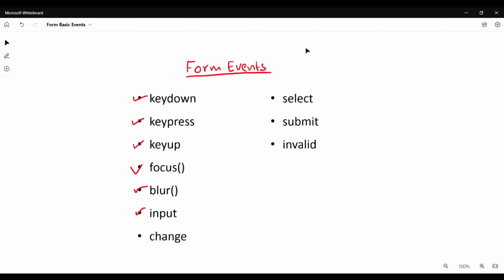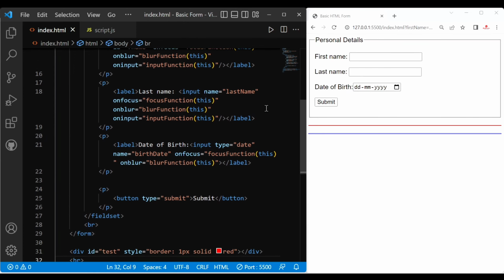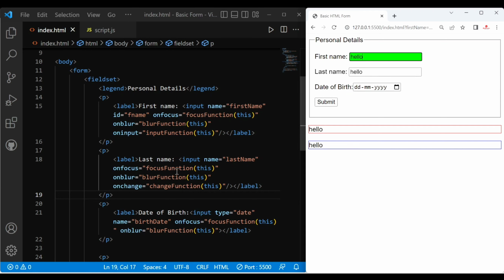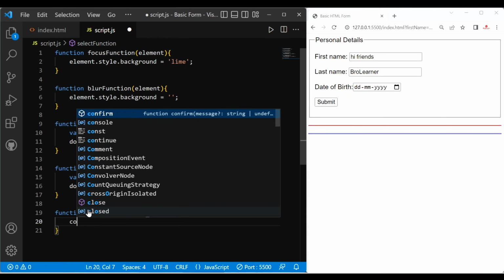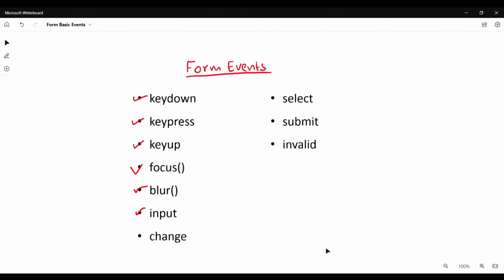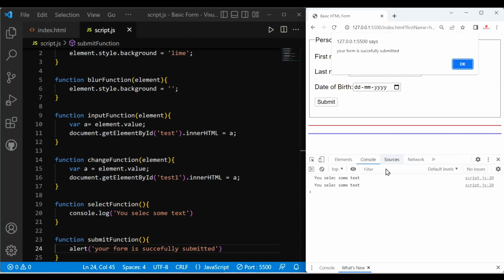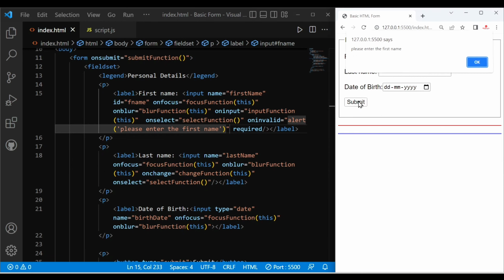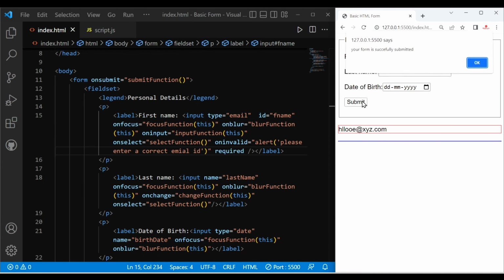form event in javascript part2 | how to handle form event in javascript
In this video we are going to discuss how to handle javascript form event with the help of document object model.

1. focus --- onfocus --- When the user focuses on an element
2. submit --- onsubmit --- When the user submits the form
3. blur ---  onblur ---   When the focus is away from a form element
4. change --- onchange --- When the user modifies or changes the value of a form element